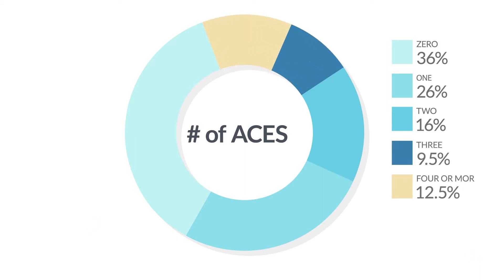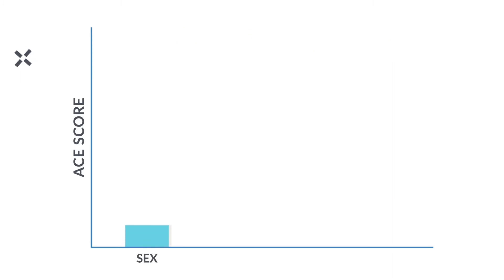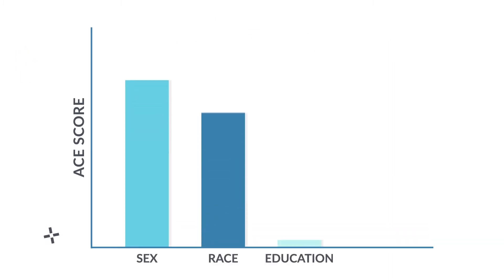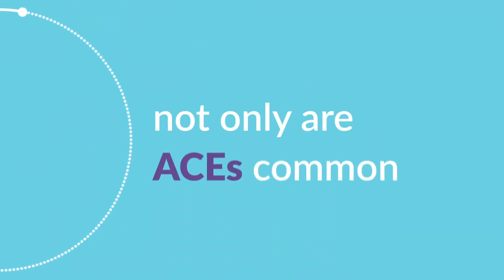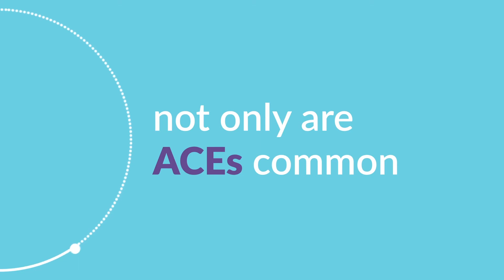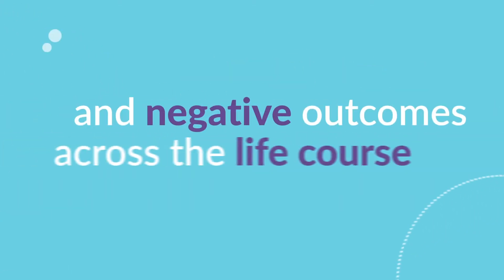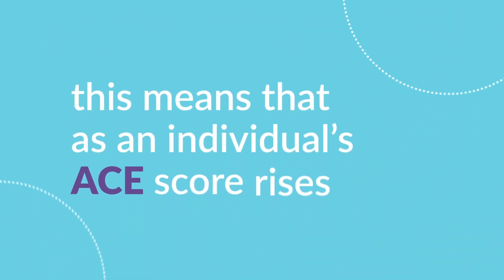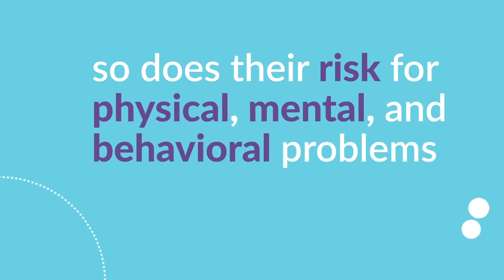Preventing Adverse Childhood Experiences (ACEs) Online Training Module 1 Lesson 3: Video 1 of 2 AD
Adverse Childhood Experiences commonly known as ACEs—affect children and families across all communities. ACEs can impact kids’ health and well-being, and they can have long-term effects on adults’ health and wellness. They can even have consequences that affect entire families, communities, and our whole society. These videos are part of a larger training that will help you understand, recognize, and prevent ACEs. You’ll learn about risk and protective factors, outcomes associated with ACEs, and evidence-based strategies you can use to reduce or eliminate the impact of ACEs and stop them from occurring in the first place.